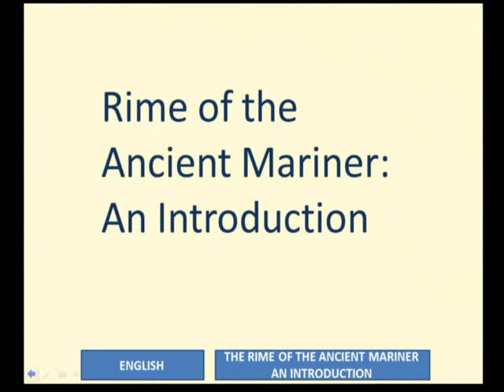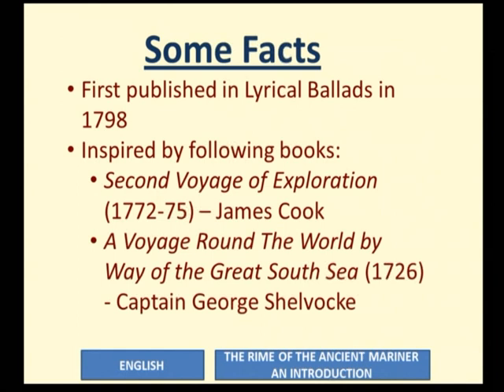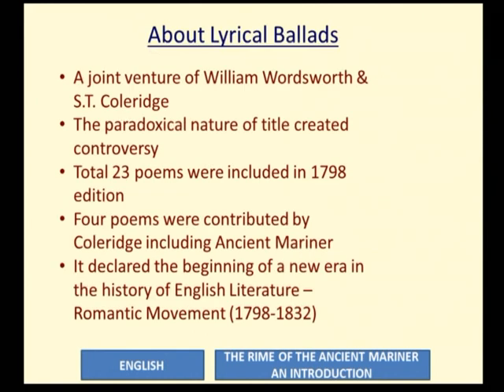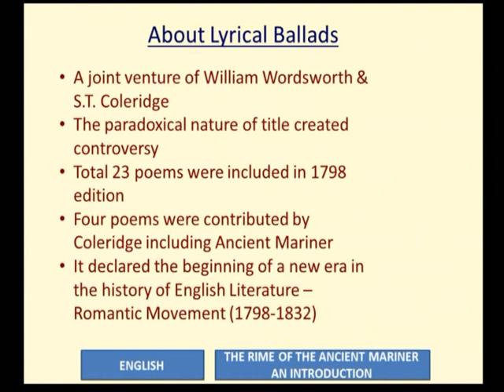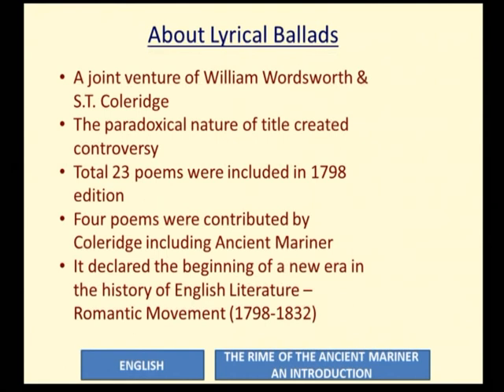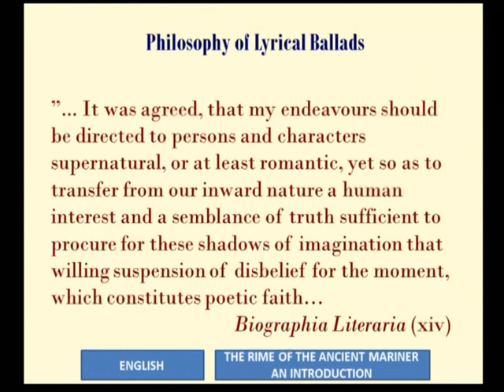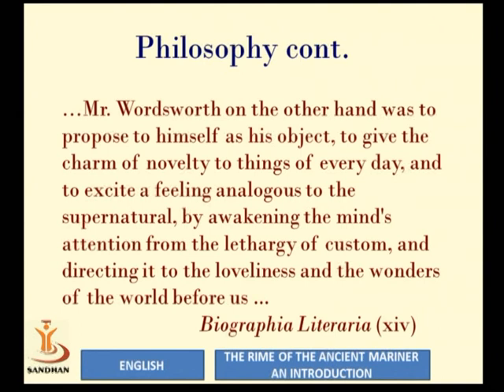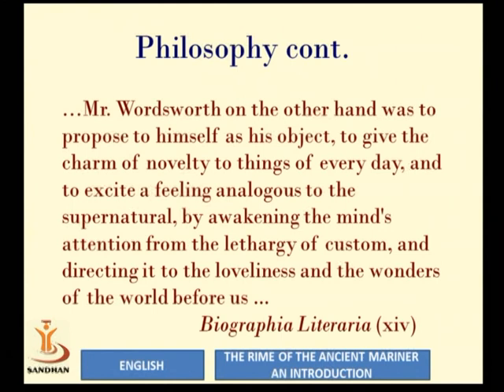THE RIME OF ANCIENT MARINER 1